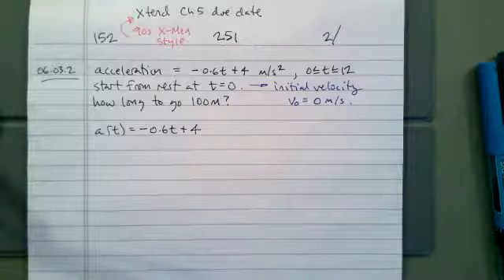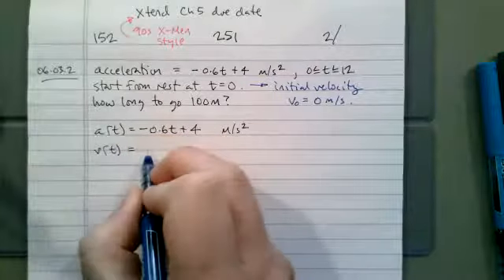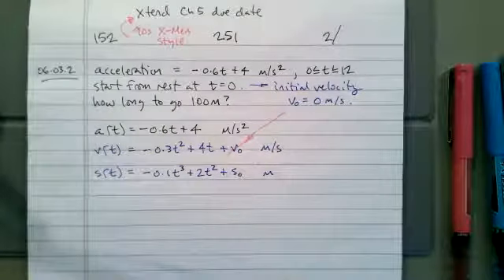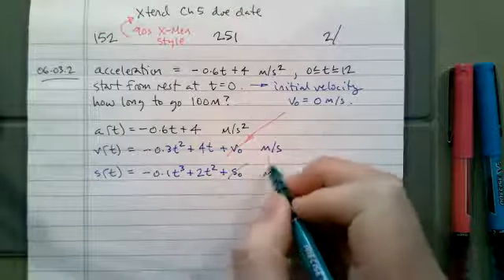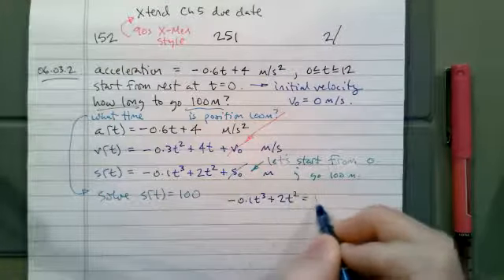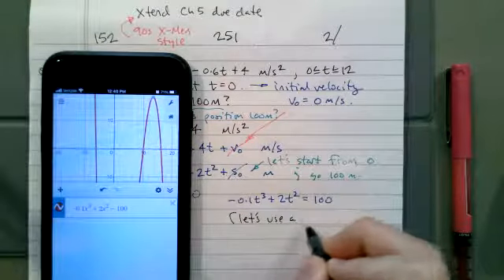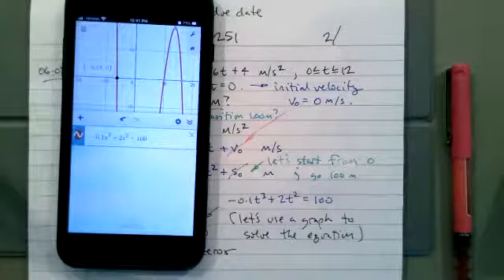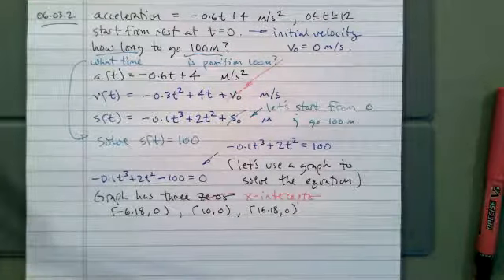2020 Fall MATH 251 Notes 152.2